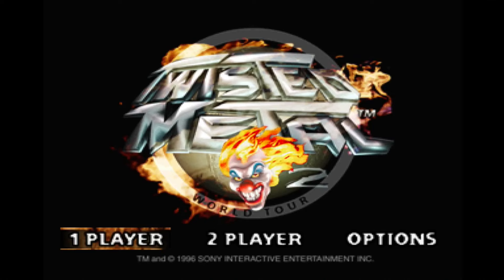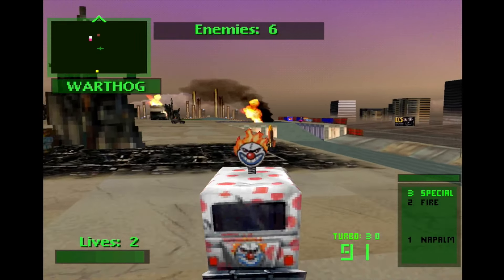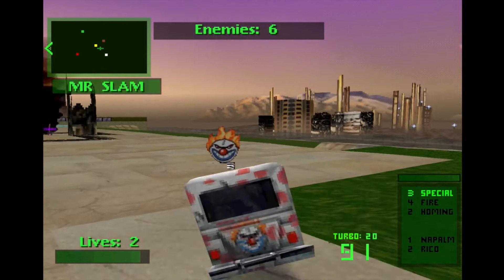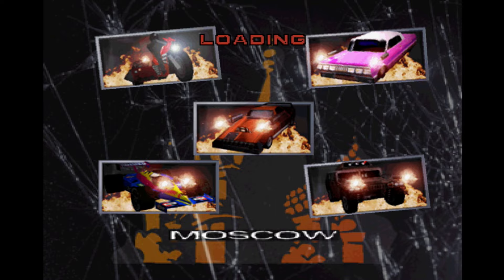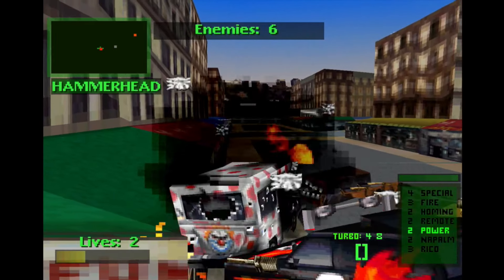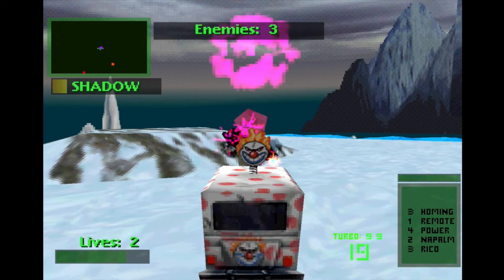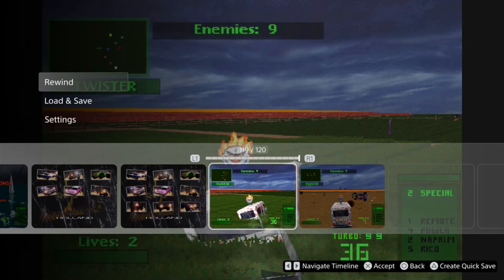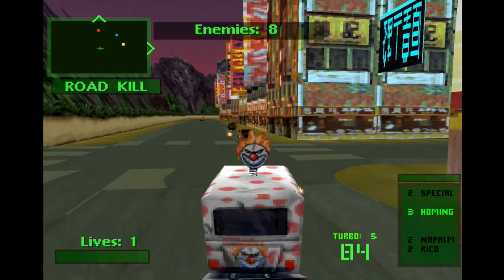Twisted Metal 2 (PS4) as Sweet Tooth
Our destiny is to become a clown bug, but it's not easy with only three lives. Time control powers make it for more attainable for the likes of... me.